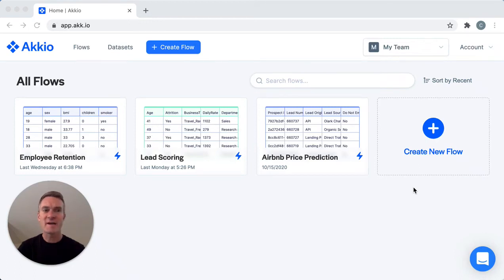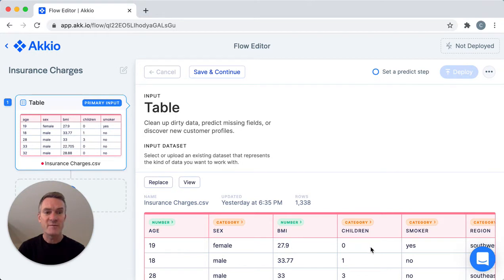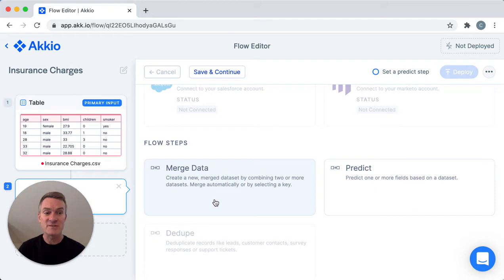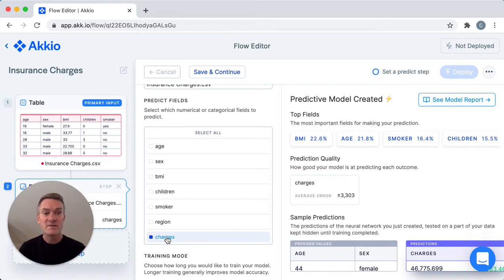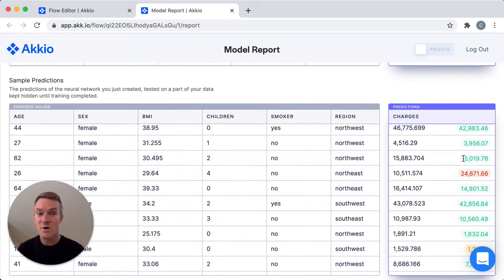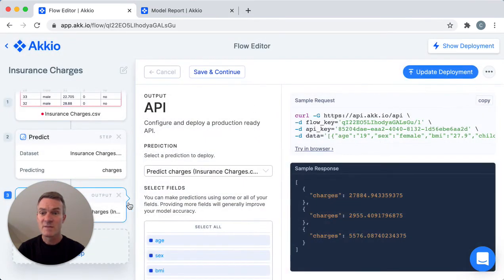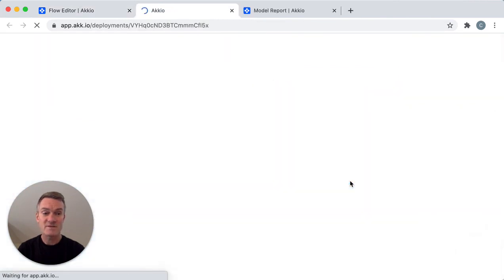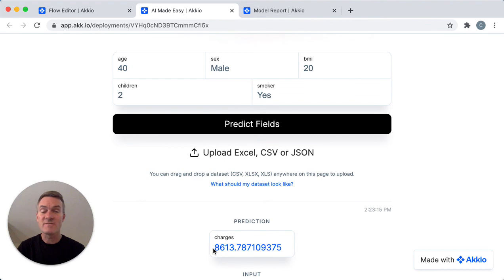Cost Modeling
Cost modeling is core to running a business. Now you can use AI to predict costs driven by multiple, complex factors. In the example below, we show how you can estimate the cost of a person’s medical care by considering factors such as age, gender, body mass index, and where they live.